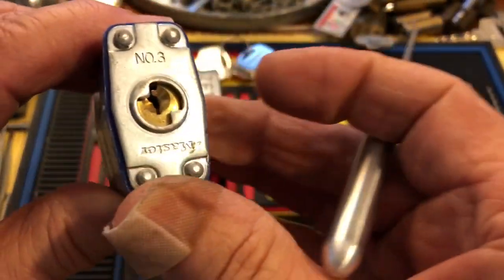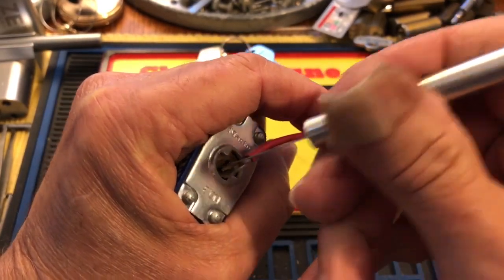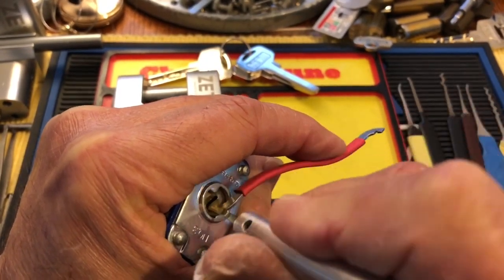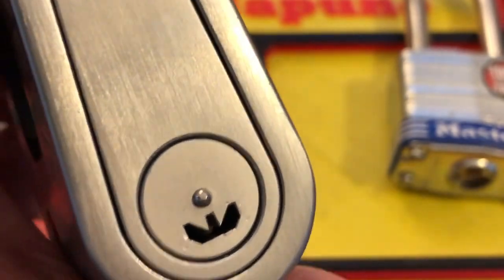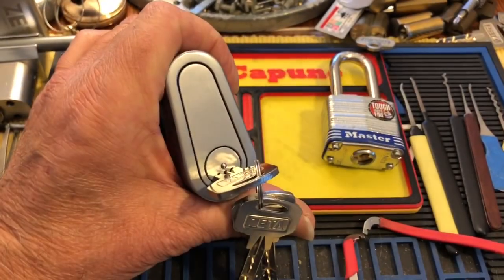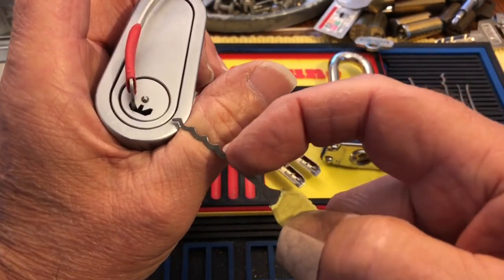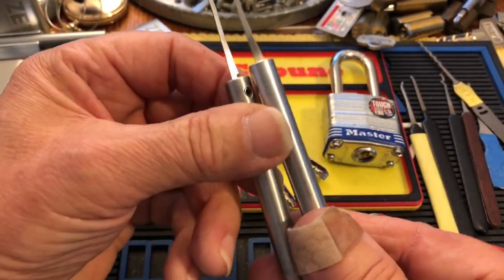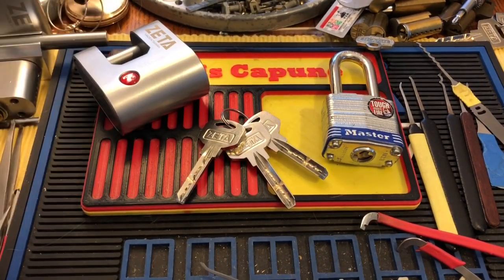#567 picking Locks with a Custom Rookie pick!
locksport Rookie Lock Custom Picks.